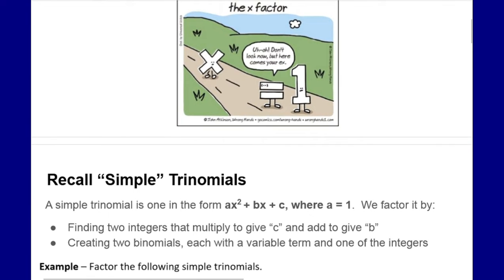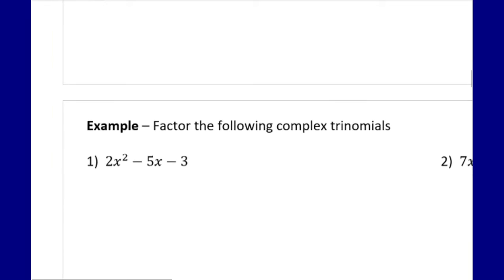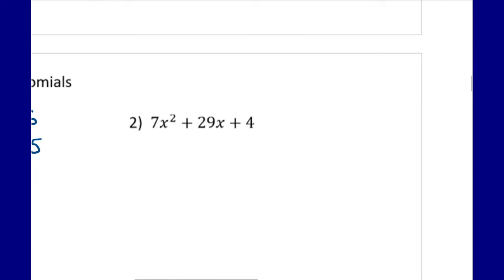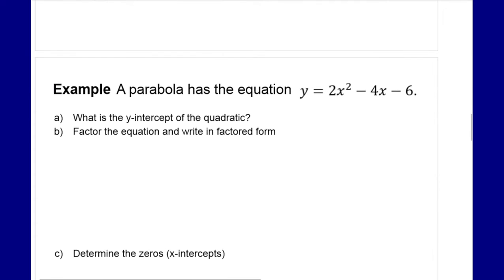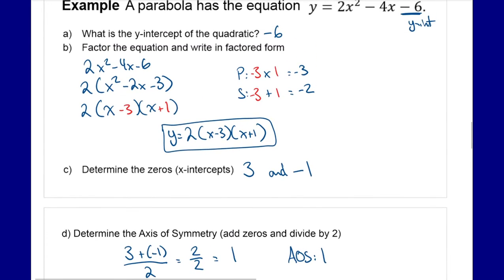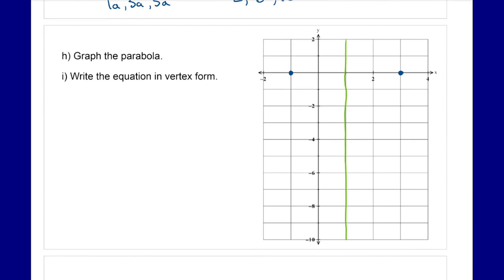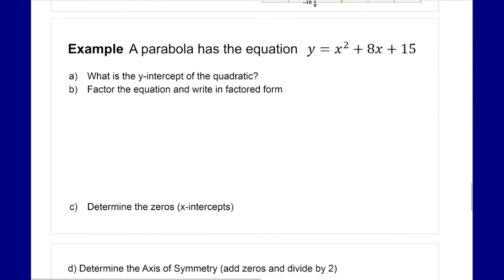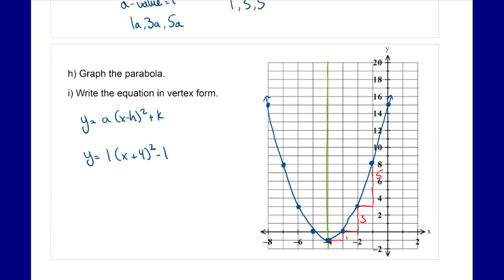21 Standard Form to Factored Form